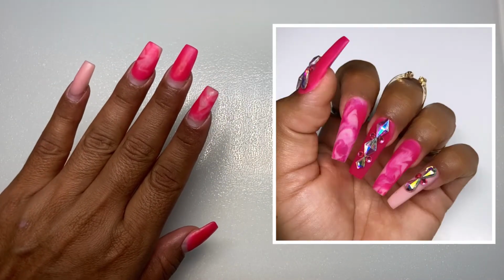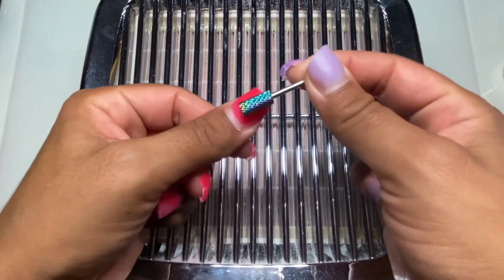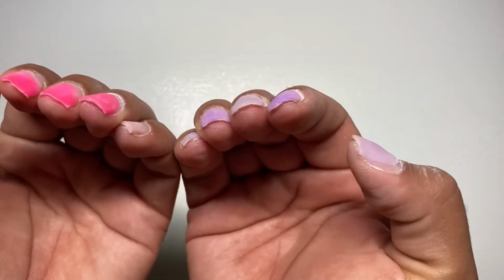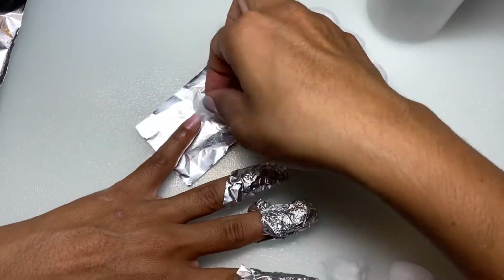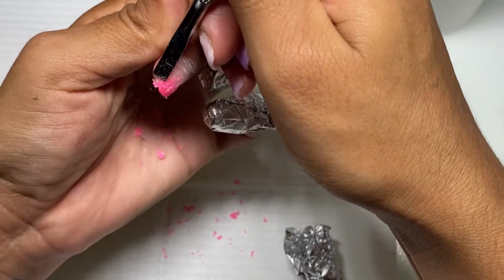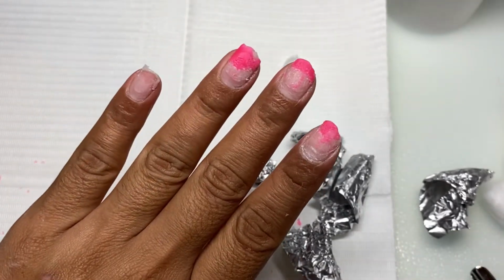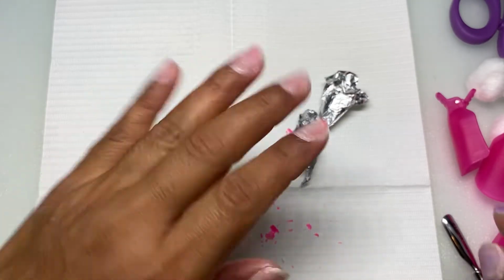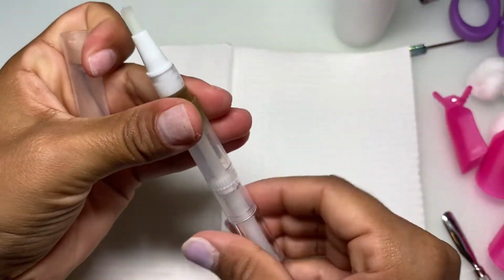How I Removed My Polygel Nails | Step By Step Polygel Removal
Wondering how to remove polygel? I will be showing you how I removed my polygel nails step by step. This is my way of removing polygel nails, if you guys have any other tips/tricks I'm always open to learn new ways. The polygel in the two different sets I showed are from @MakarttOfficial I will make sure to leave the links if interested. ☺️

Soak Off Clips (not the ones I used)

As an Double Dip Nails Associate I earn from qualifying purchases.
As an Makartt Associate I earn  from qualifying purchases.

** Use my code: Nail.Chronicles at checkout to save on your order.